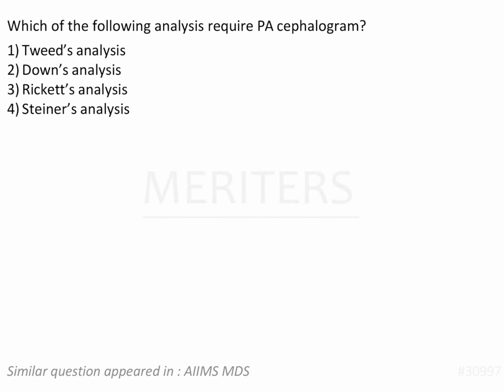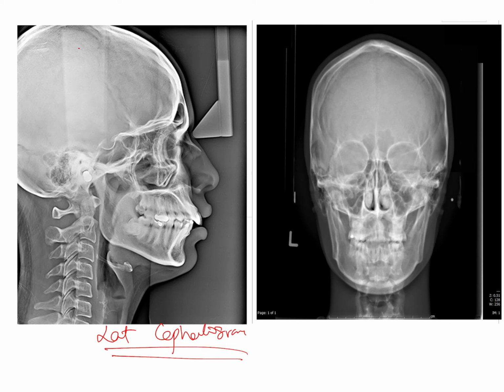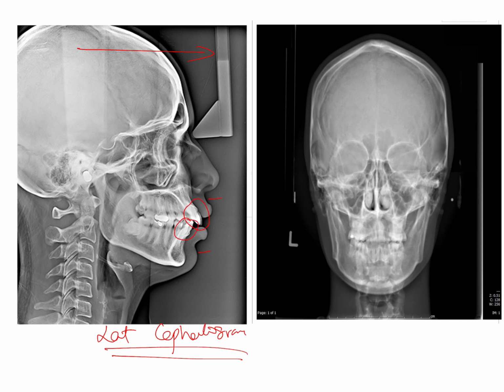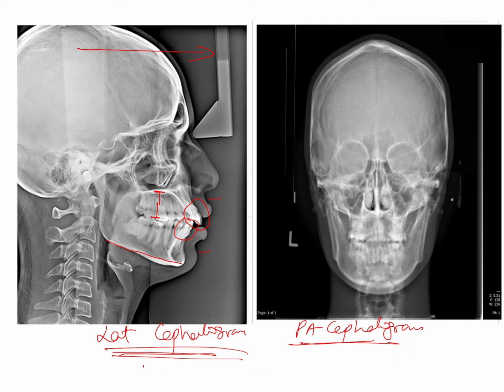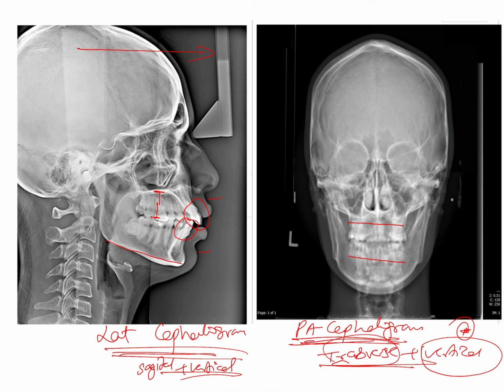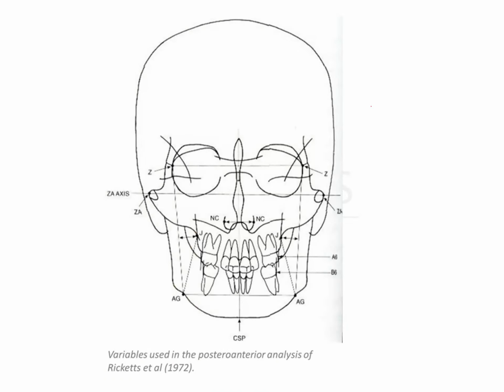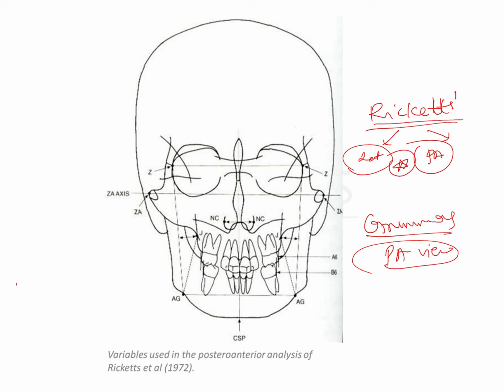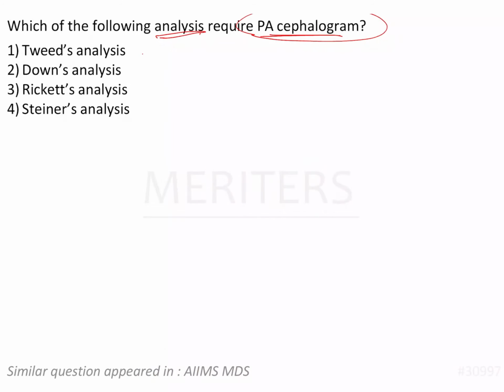NEET MDS | INICET - Orthodontia - Cephalometry | Explanatory Video